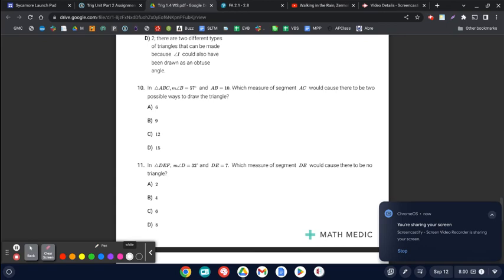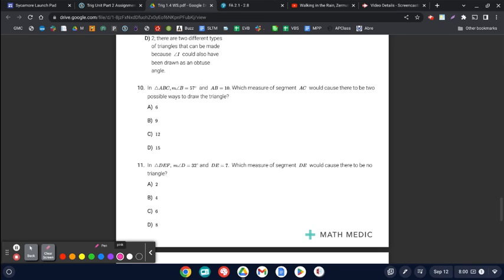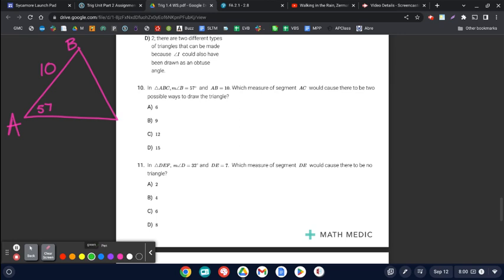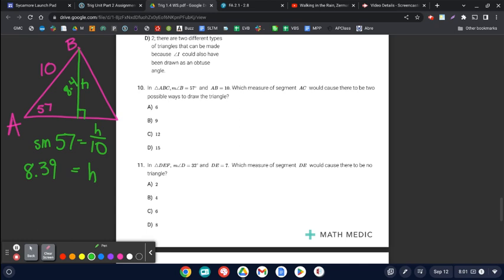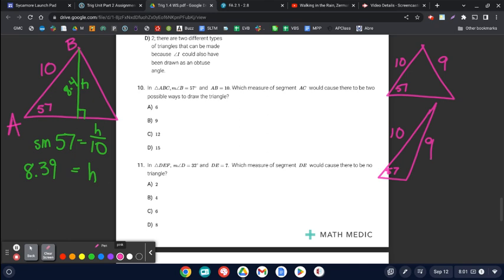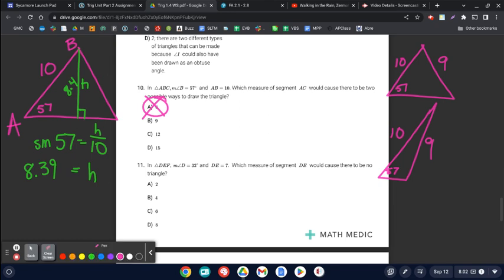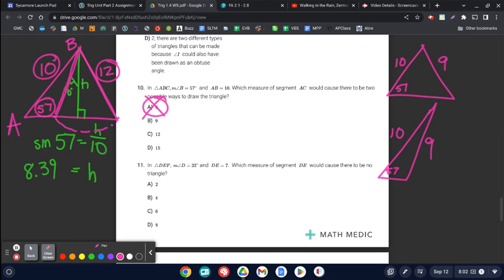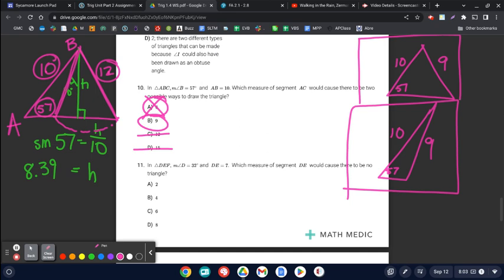Untitled: Sep 12, 2023 8:03 AM